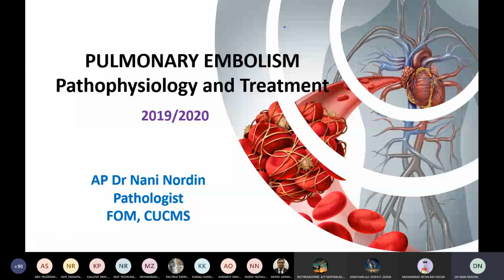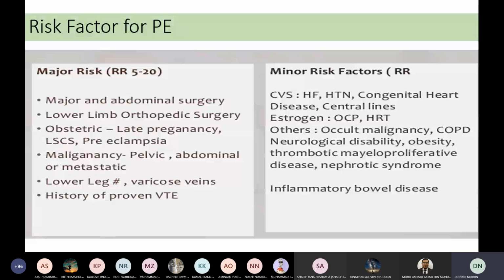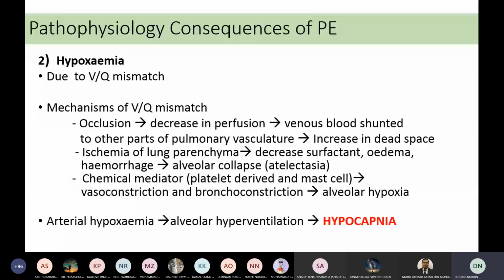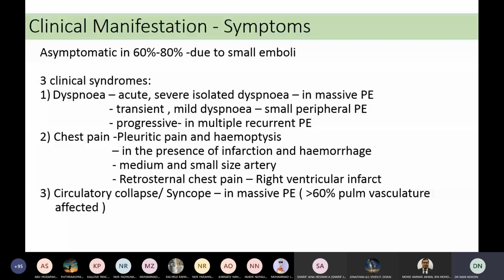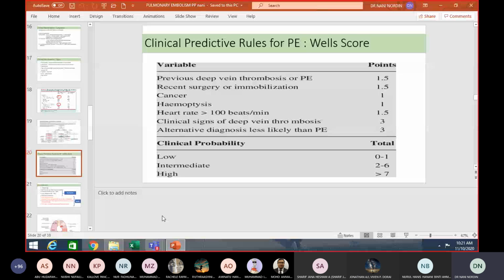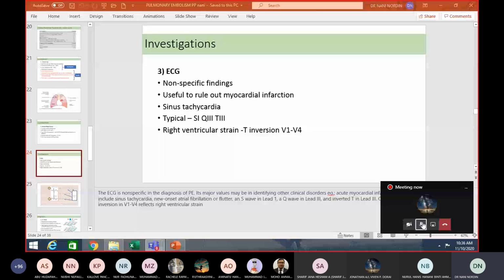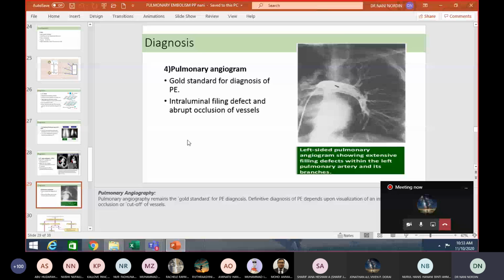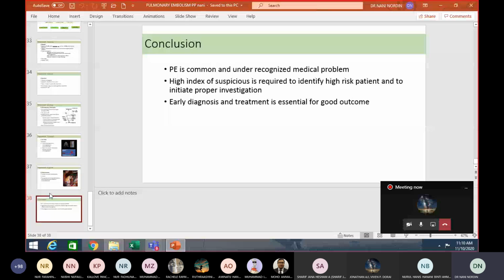RESP 20 Pulmonary Embolism